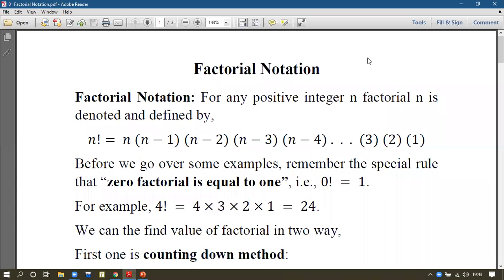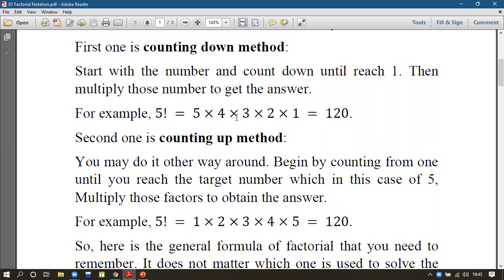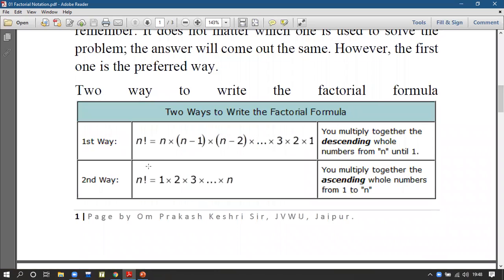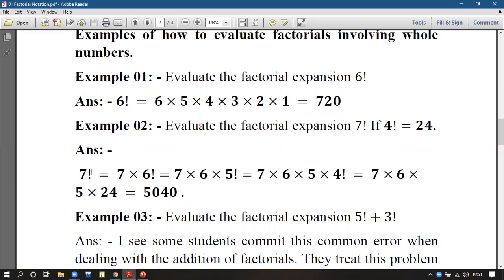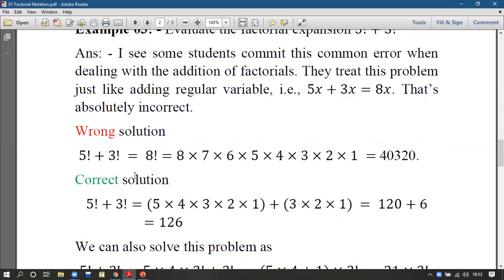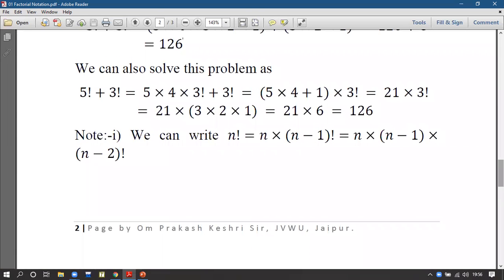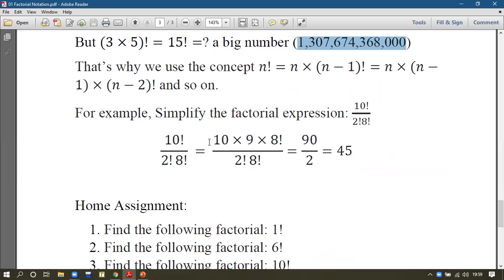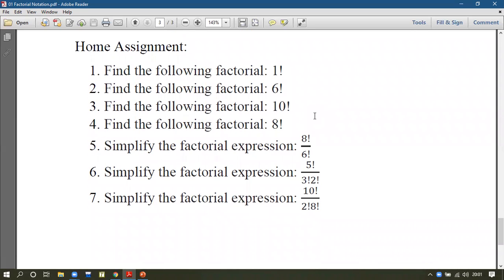JAYOTI VIDYAPEETH Applied Mathematics -I (DET) Factorial Notation Lec-03 by OP Sir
TOPIC NAME Applied Mathematics -I (DET) Factorial Notation